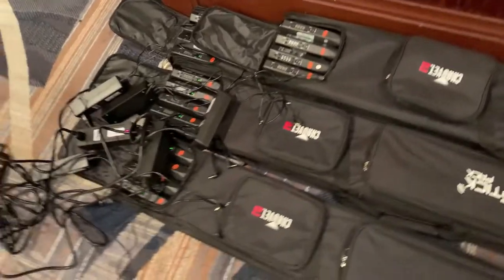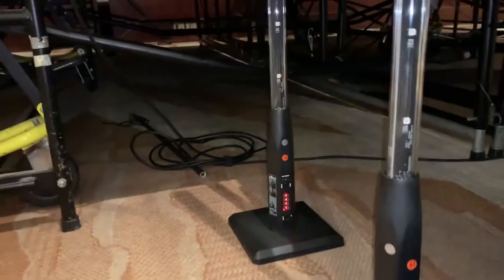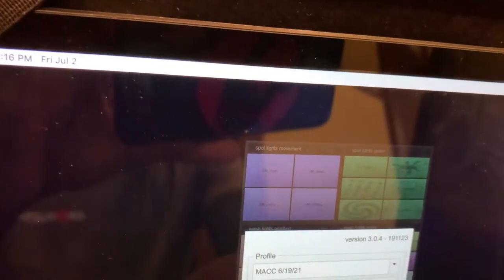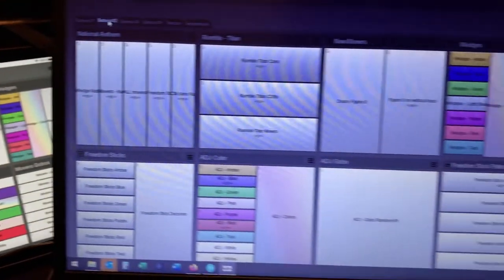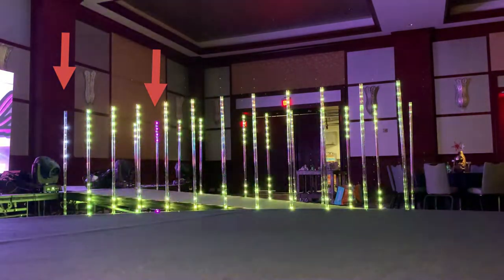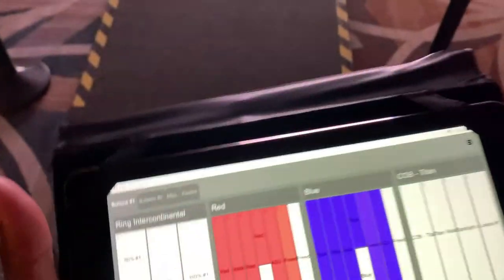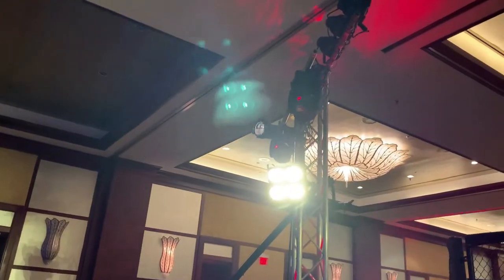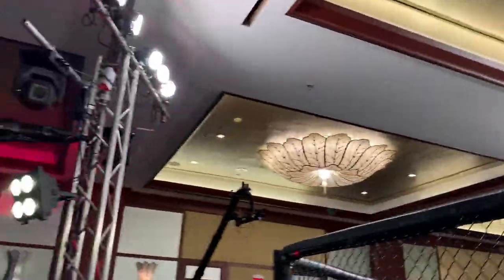Help! Issues with the Chauvet Freedom Stick - trouble shooting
I have 24 Chauvet Freedom Sticks that I use for the fighter walkout for MMA, boxing and other events.

I use the D-Fi with my Show Xpress to control the lights.

All of them work but when I use the internal programs, the speed of two of them is off and it throws off the effect.

I contacted Chauvet and they asked me to send a video.  Since I recorded the video for them, I decided to make one for the world.

Has anybody else experienced this?

I also figured, since I was making this video, I would also show the lighting configuration for our MMA event.  We are using 24 PAR 64s at 750 watts each.  We have (8) Chauvet Intimidator 350s at the cage and (8) Chauvet Intimidator 350s on the stage for walkout.  We are also using (3) Chauvet Geyser P5s for the smoke.